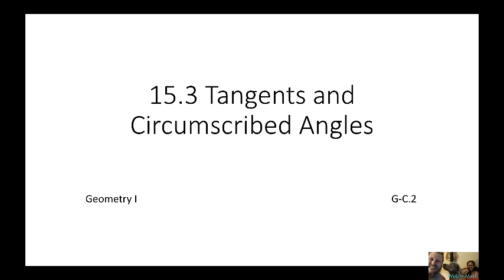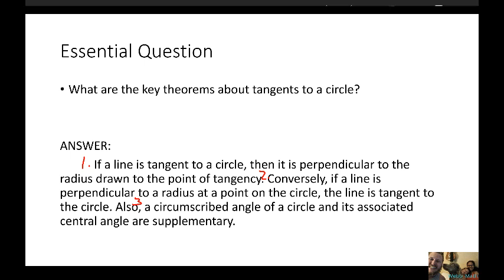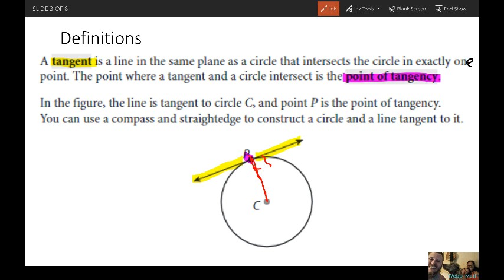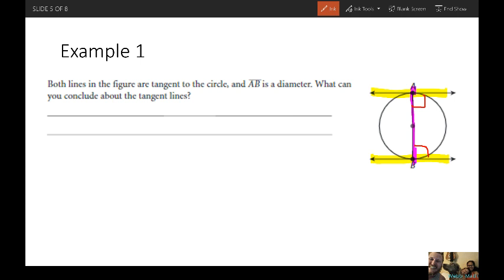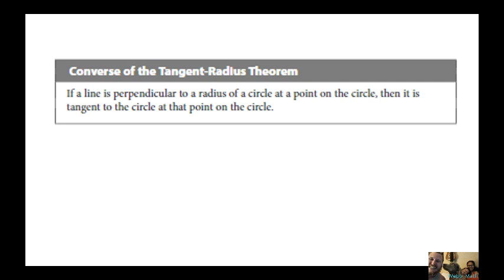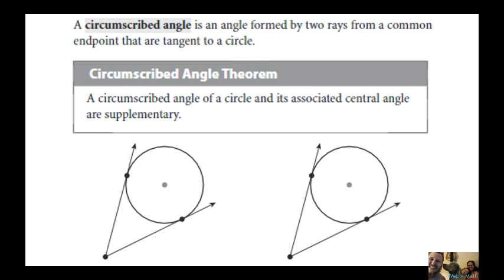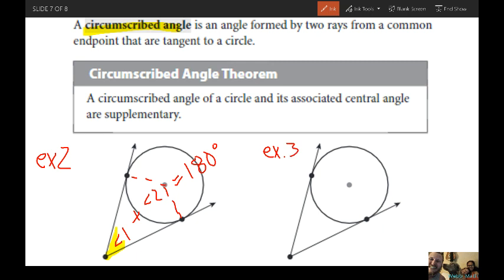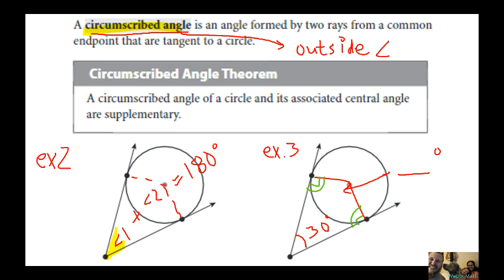15 3 Tangents and Circumscribed Angles